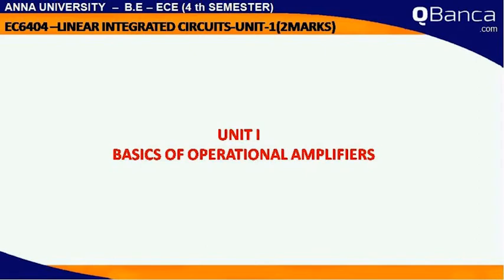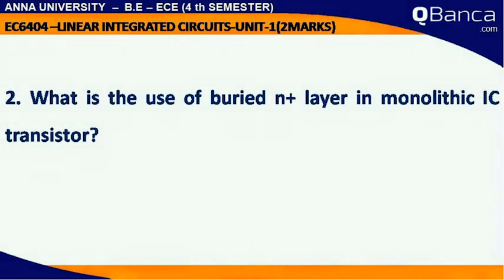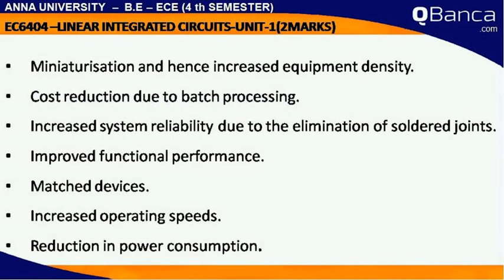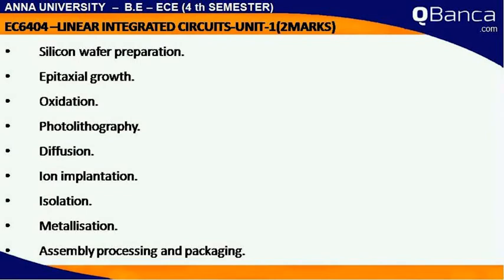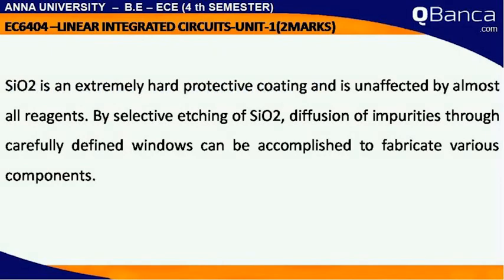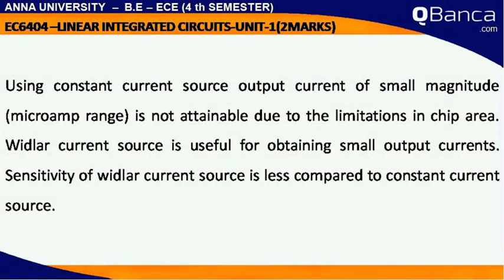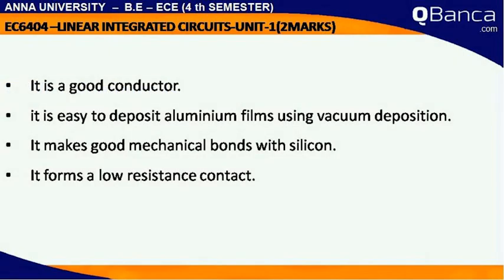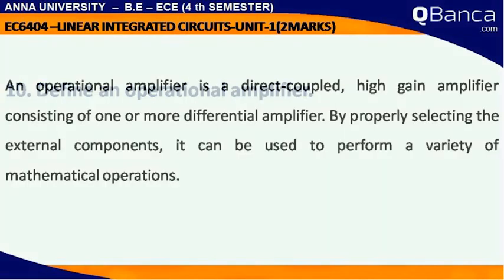QBanca |Anna University-2013 R | ECE DEPT(4TH SEM) | EC6404-LIC | Unit 1 | Part-1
QBanca.com presents Anna University-2013 R | ECE DEPT(4TH SEM) | EC6404-Linear Integrated Circuits |  Unit 1 | Part-1